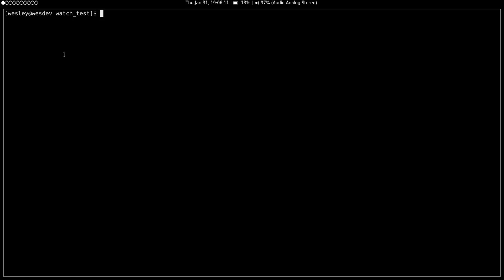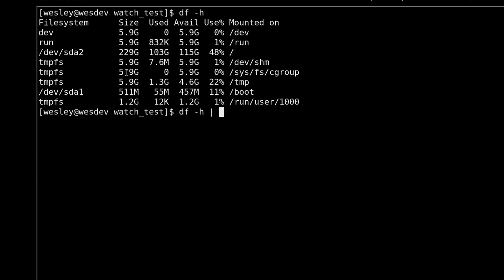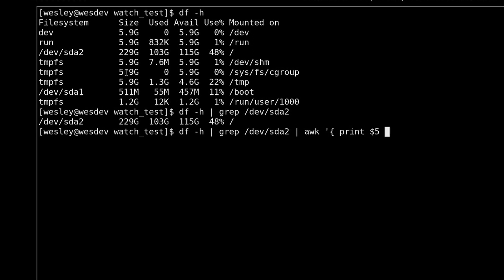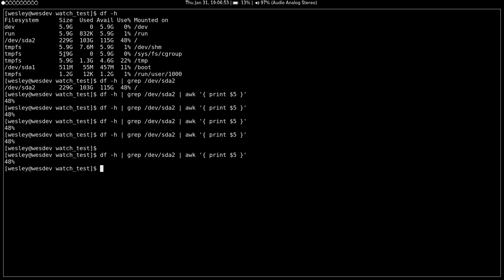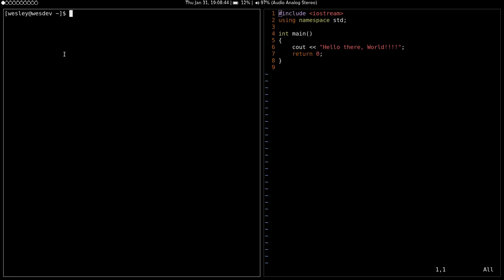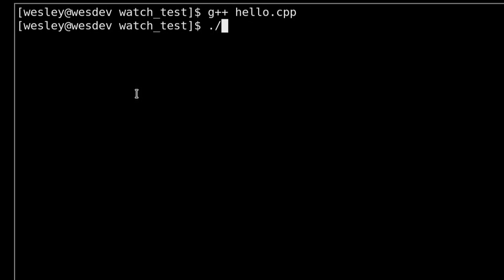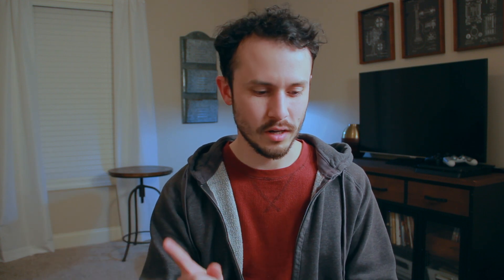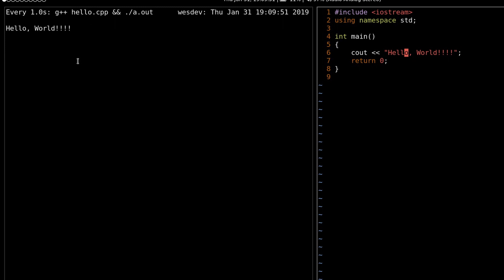How to Repeat Bash Command (Tutorial) - super helpful for monitoring status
This video is a bash scripting tutorial that walks you through a way to monitor the output of a command while performing some task without having to manually re-run the command over and over again. This helps you when doing things like developing a program that outputs a command to stdout. Or anytime you are going to be monitoring the output of a command.